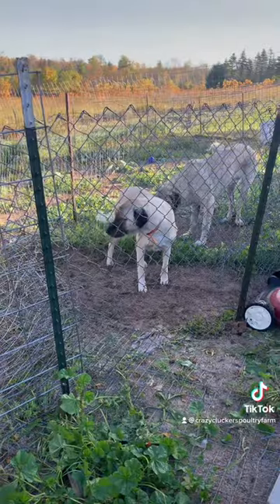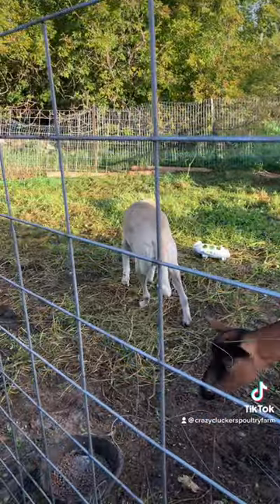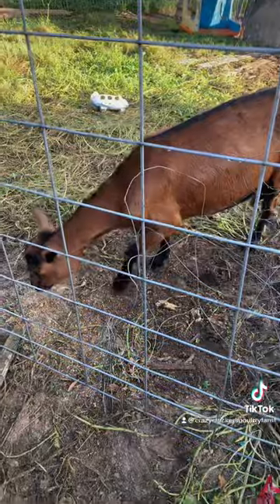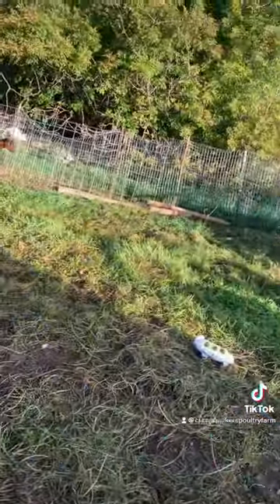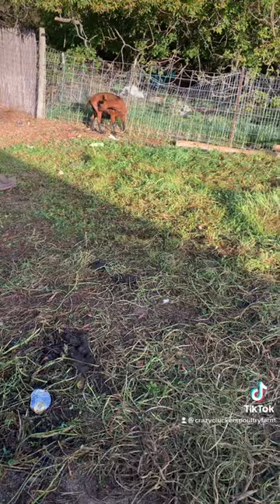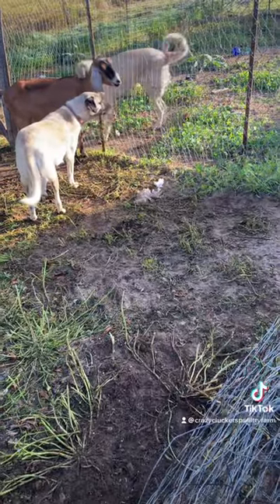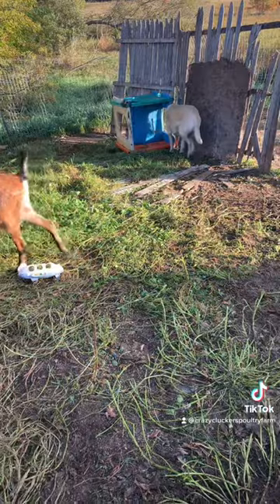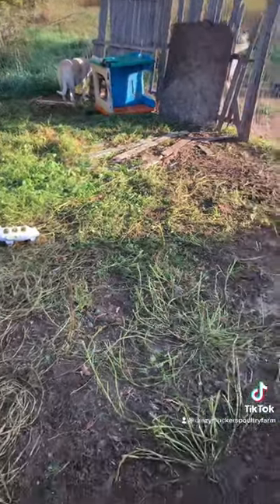Calcium and Pregnant Dogs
We breed Anatolian Shepherd Dogs and this video explains the importance of making sure your pregnant dog is getting enough calcium in her diet!